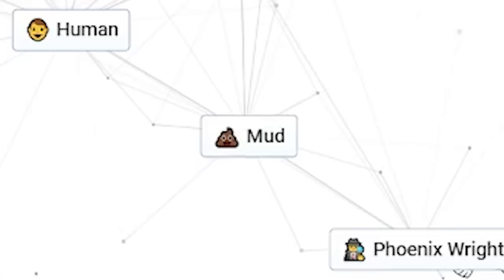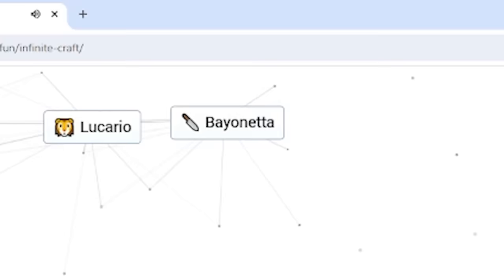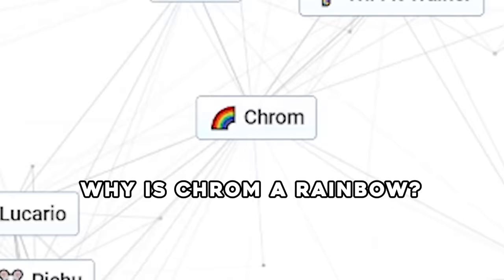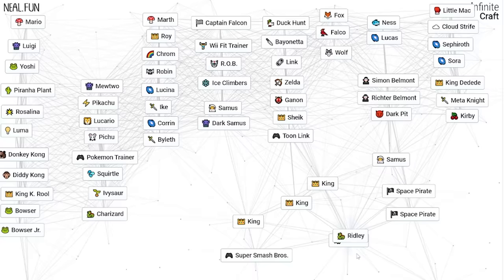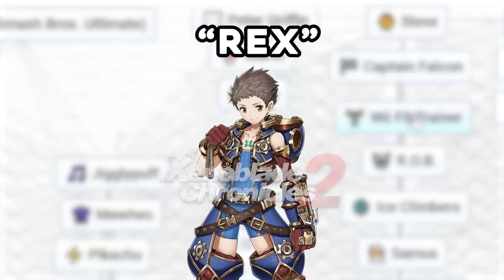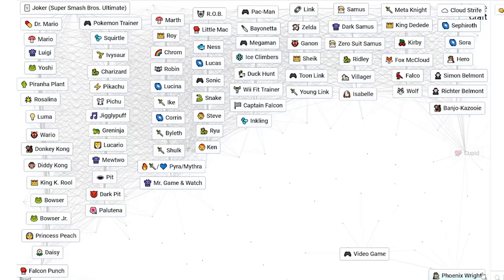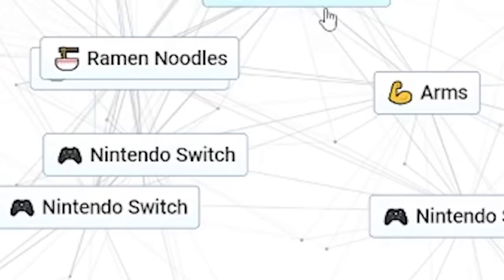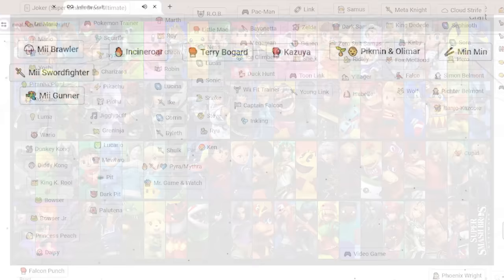Crafting Every Smash Bros Character in Infinite Craft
Watch as we craft all 89 fighters across the Super Smash Bros series and create the biggest investigation known to man just to make Incineroar.